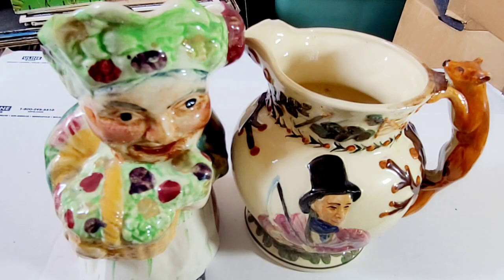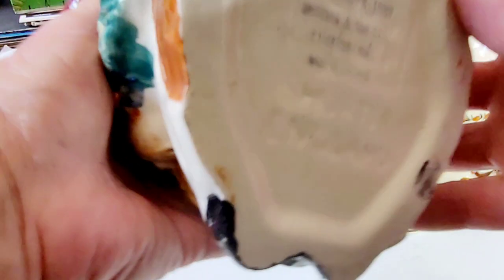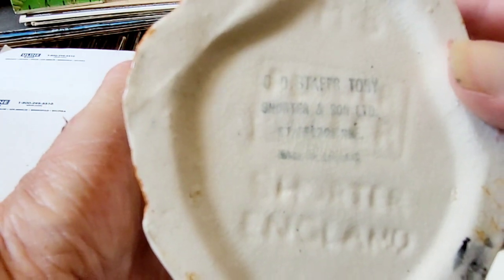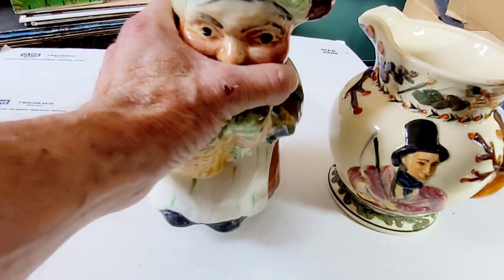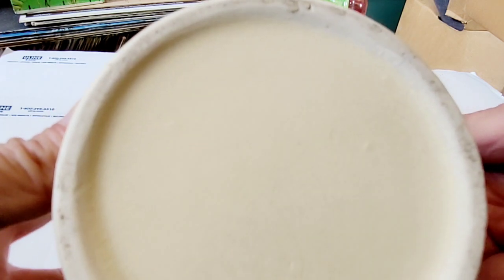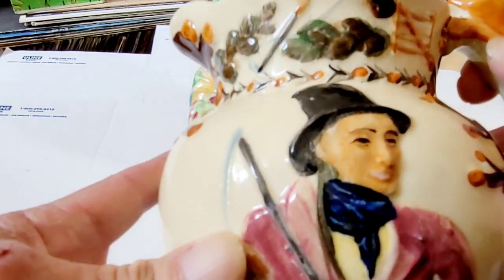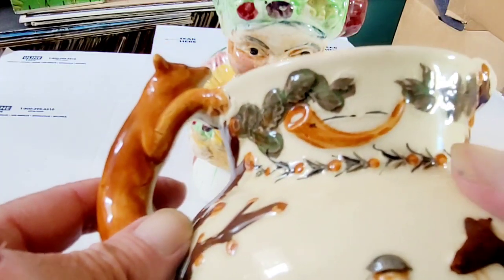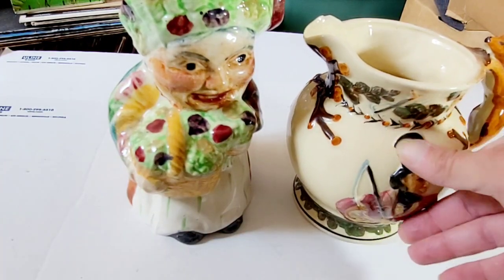What's in the Packrat's Tickle Trunk?-Family Heirlooms-Toby Jugs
What's in the Packrat's Tickle Trunk this week? Toby Jugs that were handed down through the family.
Toby Jugs, or Toby Mugs, were first created in the 1700's in the Netherlands. Toby Mugs, depicting mug shots of notable people emblazed in pottery became quite popular in taverns. It wasn't too long after that many other potters started making them, especially in England in the 1800's.
The first one is of a woman created by Shorter and Son. I am not sure of the date it was created but I believe it is quite old as it spiderwebbing, which is an indication of age and quite difficult to replicate. Although, these days anything can be and is forged.
Shorter and Son started around 1900 and lasted until 1964.
The other Toby Jug is a beautiful piece with no markings on it whatsoever. It features a hunting scene with a red fox for a handle. All the items depicted on the jug are raised. This jug is also spiderwebbing which is an indication of age.
These two jugs were my grandparents which were handed down to my mother before they were presented to me. My daughters will be the future holders of these lovely pieces.